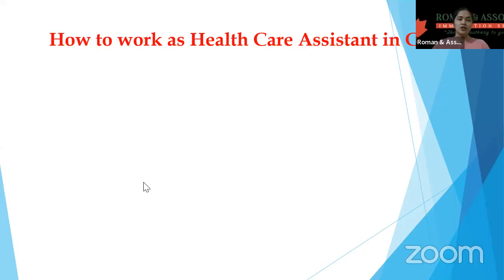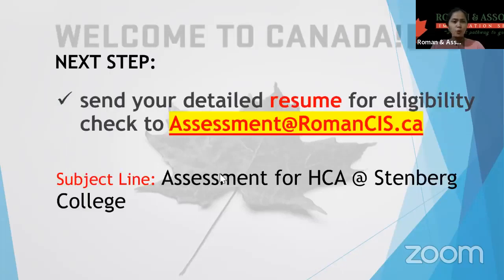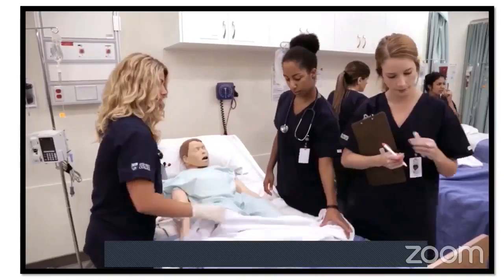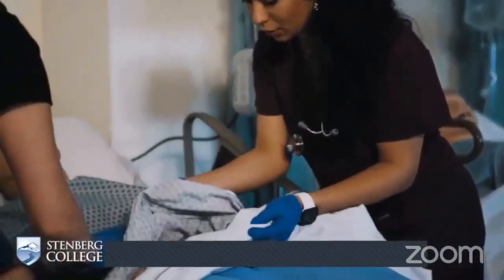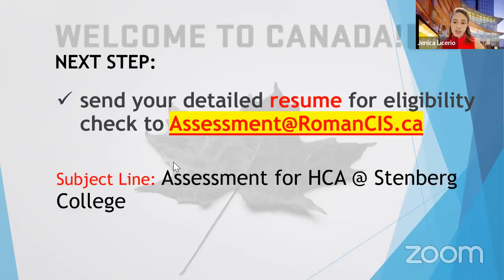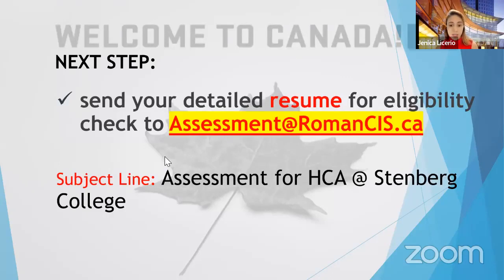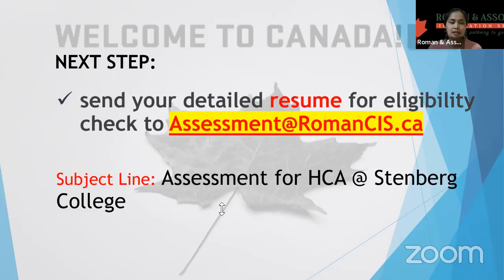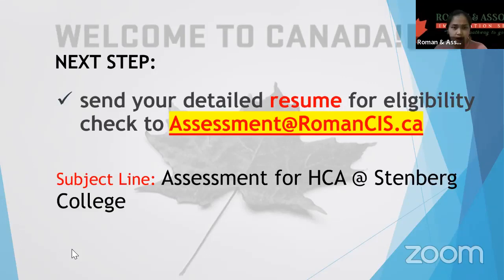VIDEO 46 | Live Webinar: How to Work as Health Care Assistant in Canada?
Topic: STUDENT PATHWAY - Health Care Assistant Program

Some questions to be answered:
• Are we allowed to work while on going study? If yes, for how many years?
• Do you offer PGWP?
• Does the program has age limit?
• How much is the tuition fee?
• Do we need to present POF?
• Can you bring your dependents?
• Do you have dental hygiene program or dental assistance program?
• How long do I have to take the HCA Program?
• Admission Dates?
• If done in the program, can I already get my dependents?
• Do you offer Study Now, Pay Later?
• Difference of 1.3 years to 8.5 months program under HCA?
• Do I need to take IELTS before I enroll in the program?